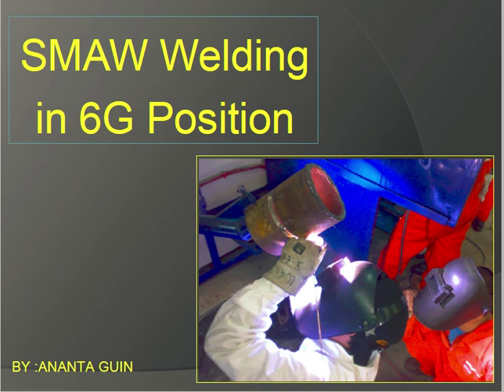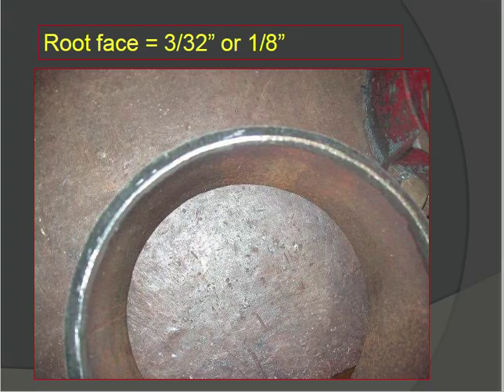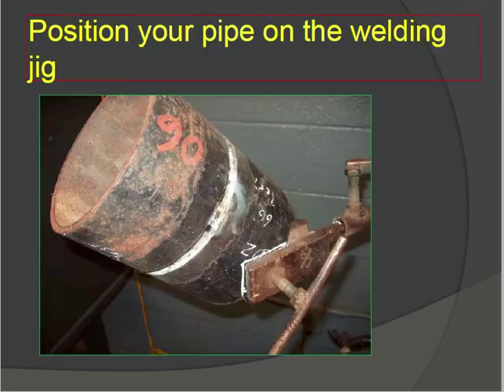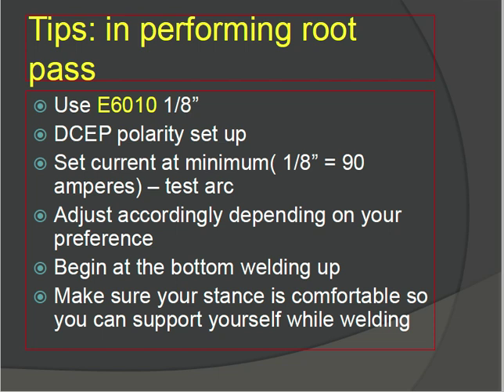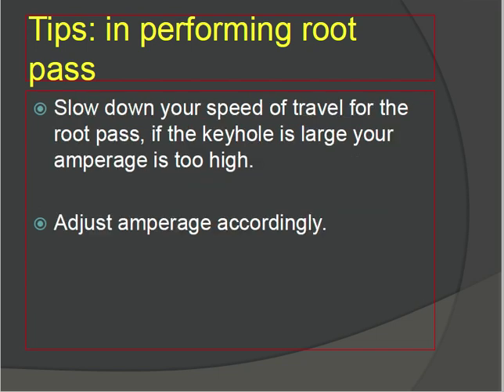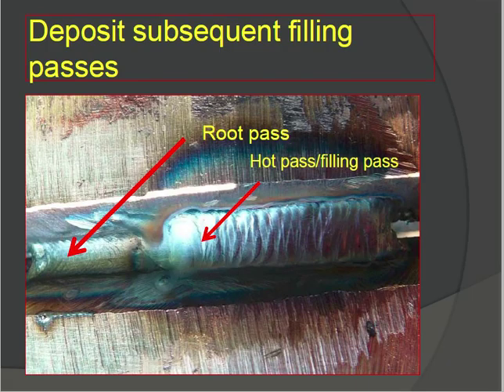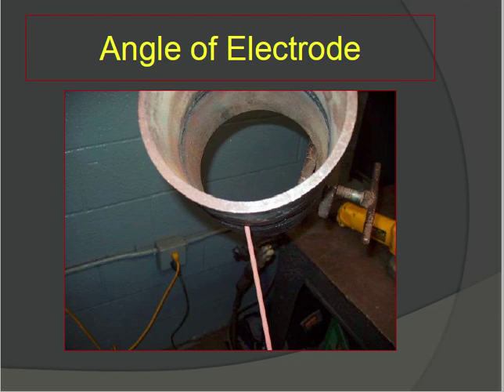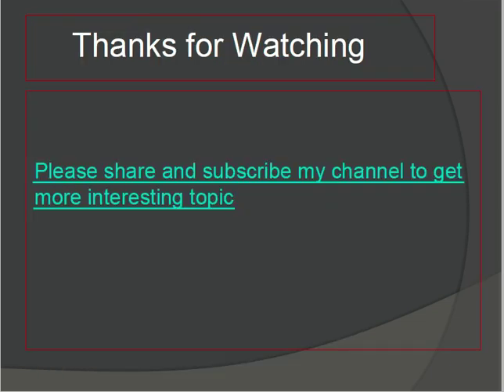SMAW Welding in 6G Position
SMAW WEDLING IN 6G POSITION PIPE .